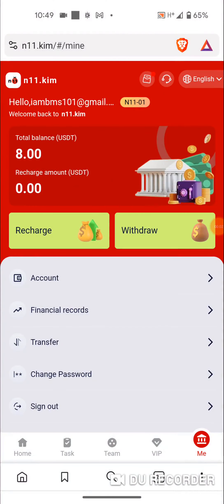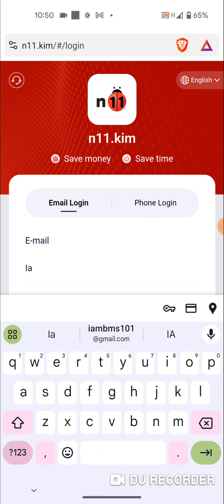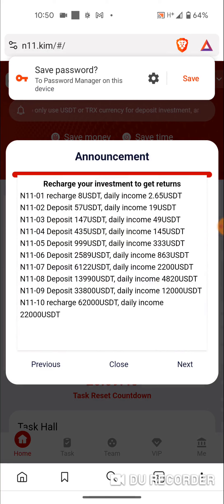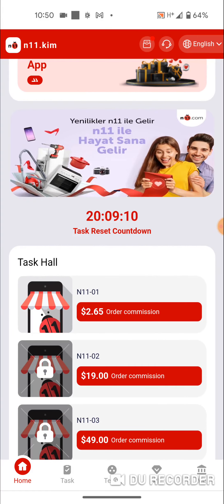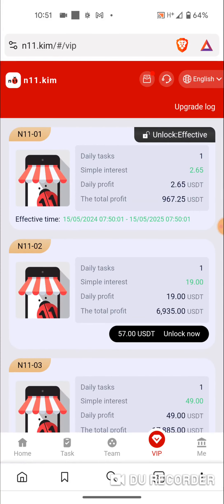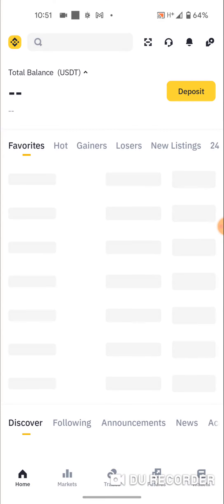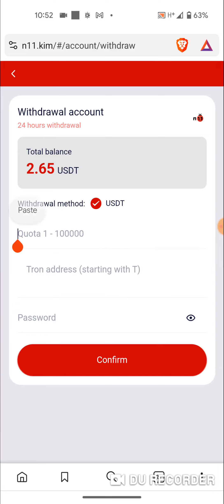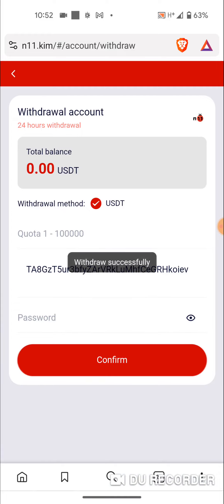n11 mall || USDT MINING 2024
Founded in 2012, N11 is a fashion e-commerce platform jointly created by Turkey and South Korea's SK Group.

The emergence of N11 has broken the traditional e-commerce investment platform. N11 provides different investment methods for different users. The investment methods are diversified and users can choose freely.

A good platform can withstand time and your verification, and it also needs your word-of-mouth publicity and permanent commitment.

The funds on this platform are jointly managed by major shopping malls and exchanges such as the Turkish Financial Authority and the Korean Financial Services Authority to avoid damage to investors' funds, so please invest with confidence.

Note the terms:

1: You can only use USDT or TRX currency for deposit investment, and choose the TRC20 network.

2: The usage period of each level is 365 days.

3: Daily earnings refresh time is 07:00 AM in TÃ¼rkiye.

4: There is no handling fee for withdrawals, and it takes 1-3 minutes to reach the wallet.

5: All users around the world can participate! Save time and be efficient! 0 risk, 100% accurate!

Joining N11 will provide you with multiple ways to easily earn USDT/TRX.

A: Recharge investment to get returns

Deposit N11-01 8 USDT, daily income 2.65 USDT

N11-02 Deposit 57 USDT, daily income 19 USDT

N11-03 Deposit 147 USDT, daily income 49 USDT

N11-04 Deposit 435 USDT, daily income 145 USDT

N11-05 Deposit 999 USDT, daily income 333 USDT

N11-06 Deposit 2,589 USDT, daily income 863 USDT

N11-07 Deposit 6,122 USDT, daily income 2,200 USDT

N11-08 Deposit 13,990 USDT, daily income 4,820 USDT

N11-09 Deposit 33,800 USDT, daily income 12,000 USDT

N11-10 recharge 62,000 USDT, daily income 22,000 USDT

B: Invite the team to join and get rewards

Invite to recharge 3 N11-01 and get N11-01 for free

Invite to recharge 3 N11-02 and get N11-02 for free

Invite to recharge 3 N11-03 and get N11-03 for free

C: Each user who joins N11 can receive an additional level 3 rebate.

Team commission: A B C rebate 10% 3% 2% (total commission 15%, subordinates recharge 1000U, superiors can get 150U)

---A-level team 10%, if the other party recharges 1,000 USDT, you will get 100 USDT

---B-level team 3%, if the other party recharges 1,000 USDT, you will get 30 USDT

---C-level team 2%, if the other party recharges 1,000 USDT, you will get 20 USDT

The more people join through your registration link, the more money you will make. You can publish your registration link in your promotion channels to let more people join.

D: Additional rewards for team recharge, anyone can get them (team size â‰¥ 50)

The total team deposit is 200 USDT, and the reward is 3 USDT

The total deposit of the team is 1,000 USDT, and the reward is 25 USDT

The total deposit of the team is 5,000 USDT, and the reward is 170 USDT

The total deposit of the team is 10,000 USDT, and the reward is 450 USDT

The total deposit of the team is 30,000 USDT, and the reward is 1,500 USDT

The total deposit of the team is 50,000 USDT, and the reward is 3,500 USDT

The total deposit of the team is 100,000 USDT, and the reward is 7,500 USDT